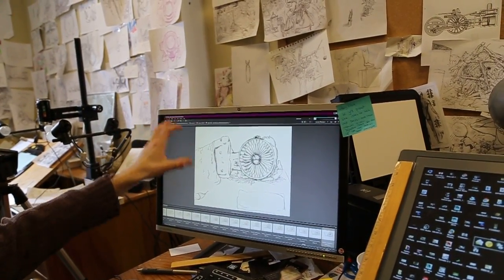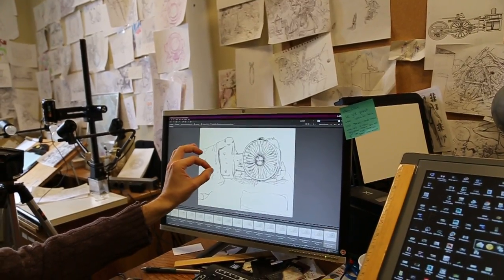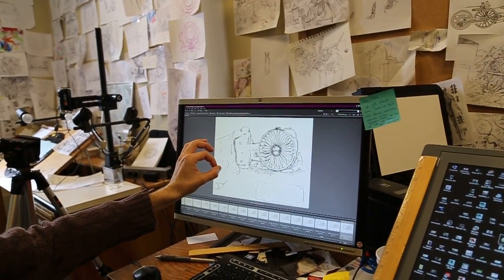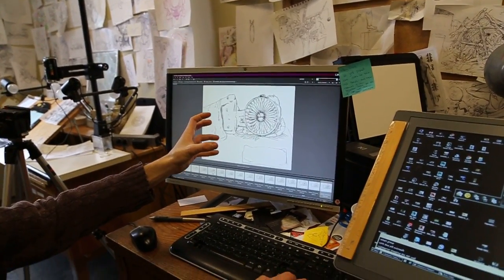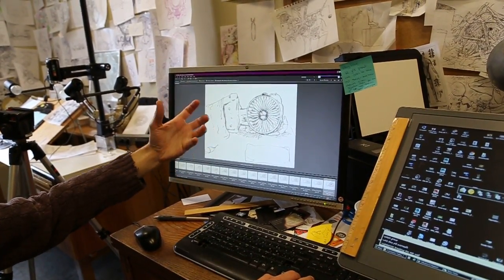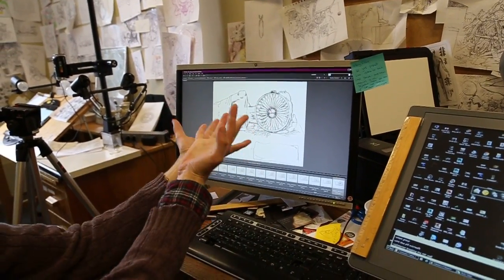Archival Footage – Alex Boya at the Côte-de-Liesse NFB Studio | Animation in Progress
This rare archival glimpse takes us inside the Côte-de-Liesse National Film Board studios, where Alex Boya’s desk becomes both a laboratory and a diary of evolving animation. The walls are layered with pinned sketches, anatomical studies, and visual notes — a dense cartography of thought where each sheet captures a fragment of motion or perception.

At the workstation, the interplay of old and new technologies is unmistakable. A tripod camera stands sentinel beside a glowing monitor, looping through unfinished head rotations in 2D. The exposed frame bar reveals the raw mechanics of animation: increments, hesitation, acceleration. A Wacom tablet rests nearby, half-buried under notes, its surface carrying the weight of translation between hand and screen.

The Côte-de-Liesse site itself resonates through the footage, reminding us of the historic role of the NFB’s Montreal studios as incubators of experimentation. These rooms are more than workspaces — they are archives of gestures, improvisations, and research-driven image-making.

Captured here is not a finished film but the pulse of animation in its embryonic form, where medical-expressionist drawing collides with digital workflow. The film materializes as much in the walls and the room as it does on paper or screen.